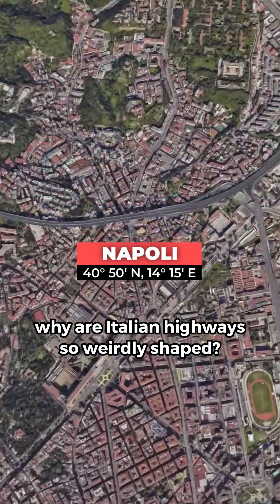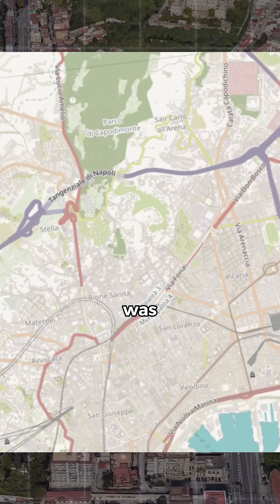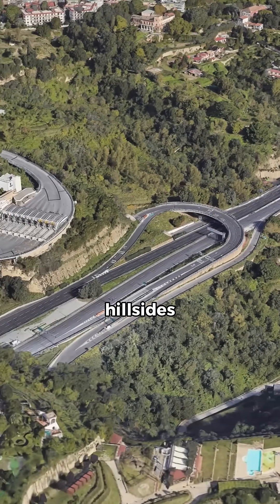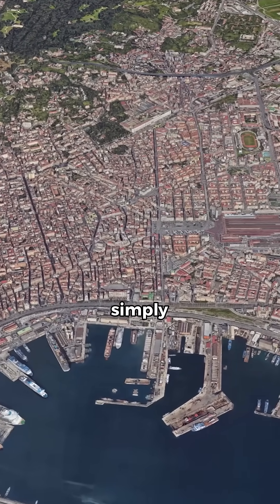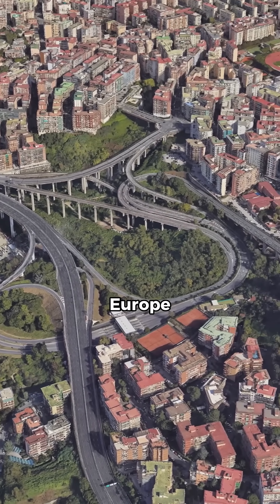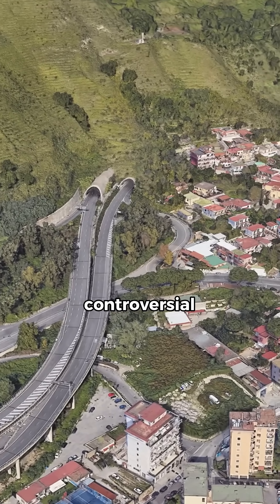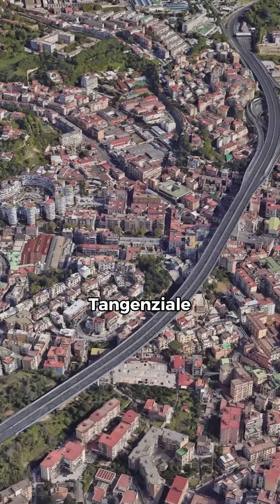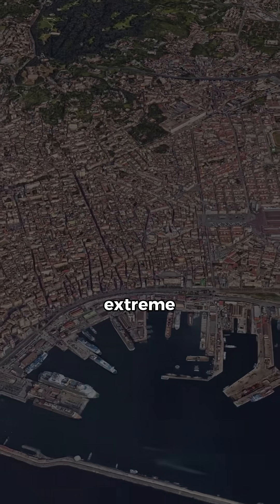Why are Italian Highways so Over-Engineered?